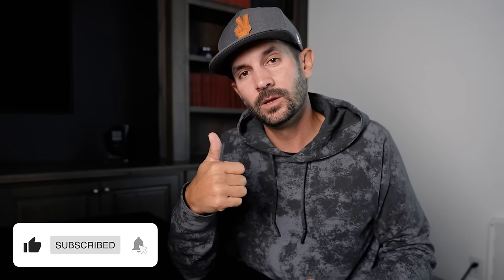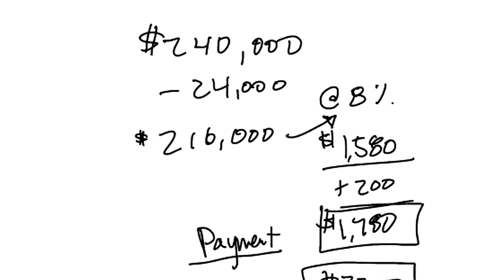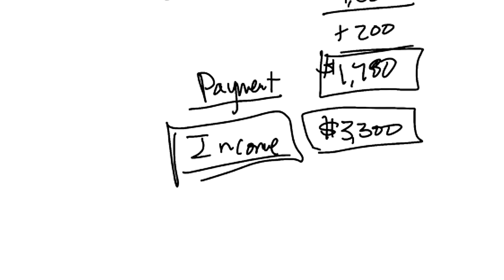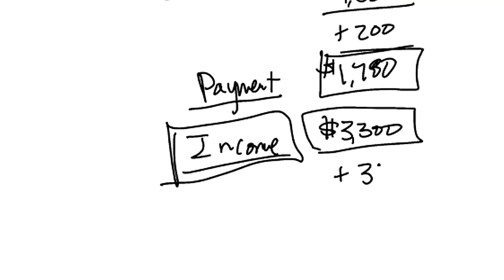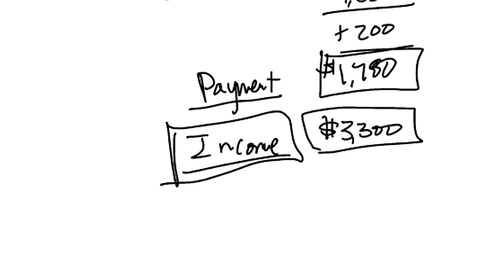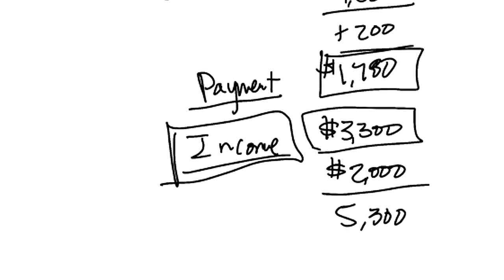Mobile Home Park Investing for Beginners | Creative Financing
In today's video I want to talk to you about mobile home park investing for beginners, I will talk to you about how you can get into buying mobile homes through Creative Financing. Enjoy!

► Listen To Pace and His Students Share Insider Secrets To Real Estate Investor Success:

► Become a Top Tier Transaction Coordinator and Make Money Doing The Paperwork For Real Estate Transactions: